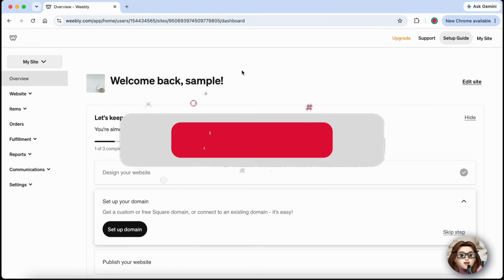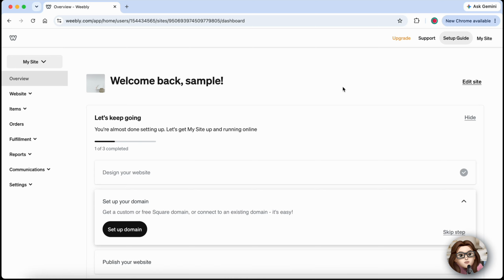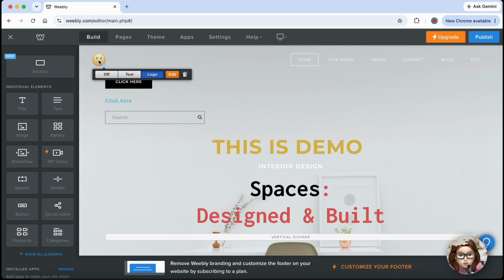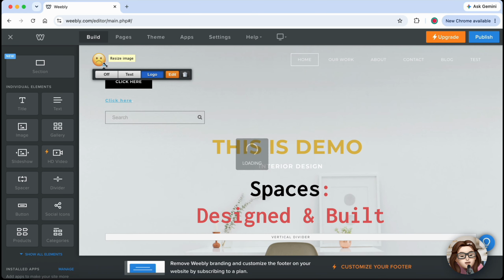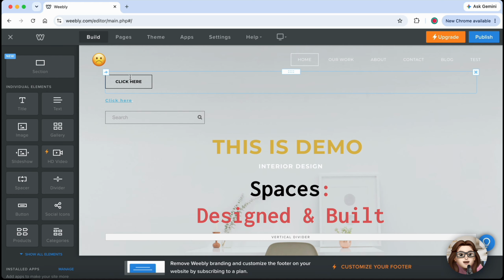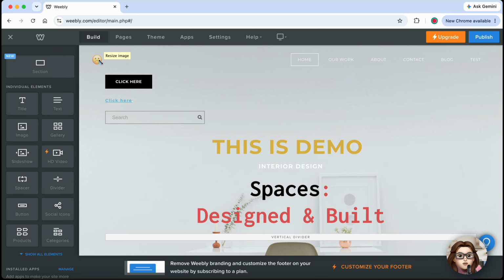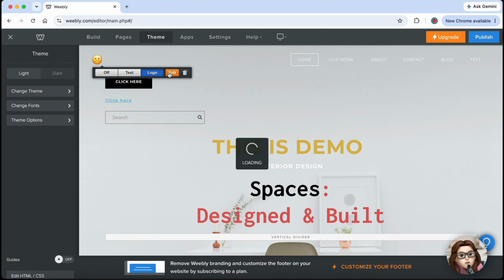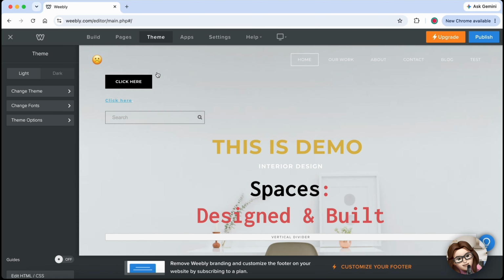How To Change Size Of Logo In Weebly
Want to change the size of your logo in Weebly? In this step-by-step tutorial, you’ll learn how to resize and adjust your logo so it fits perfectly within your website header.

In this video, I’ll show you how to access the header section in the Weebly editor, select your logo, and adjust its size using built-in settings or spacing tools. You’ll also learn how to upload a properly sized logo for better quality and avoid stretching or distortion.

Your logo is a key part of your website branding. Whether you're building a business website, portfolio, blog, or online store, having the right logo size helps create a professional and polished look. A well-sized logo also improves layout balance and ensures your header doesn’t look overcrowded.

You’ll also discover best practices like using high-resolution images, maintaining proper aspect ratio, and choosing the right logo dimensions for different devices. In addition, you’ll learn how to preview your changes on desktop, tablet, and mobile to ensure your logo looks great everywhere.

If your theme has limited resizing options, I’ll also explain simple workarounds like adjusting padding or replacing your logo with a resized version.

This tutorial is beginner-friendly and works with the latest version of Weebly. By the end of this video, you’ll know how to change your logo size in Weebly, improve your site’s branding, and create a cleaner design.

If you found this tutorial helpful, don’t forget to like the video, subscribe to the channel, and turn on notifications for more Weebly tutorials, website customization tips, and no-code development guides.

This video shows you How To Change Size Of Logo In Weebly! Watch this Video till the end to learn How To Change Size Of Logo In Weebly.

Were you able to figure out How To Change Size Of Logo In Weebly? Share this with your friends who want How To Change Size Of Logo In Weebly.

Problem Solved in this Video-:

What Do you Think of How To Change Size Of Logo In Weebly?